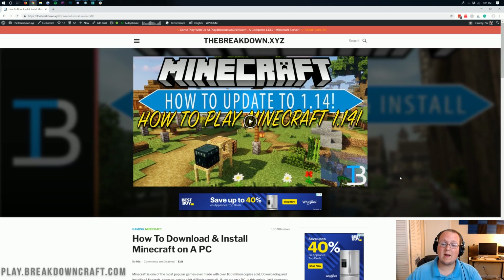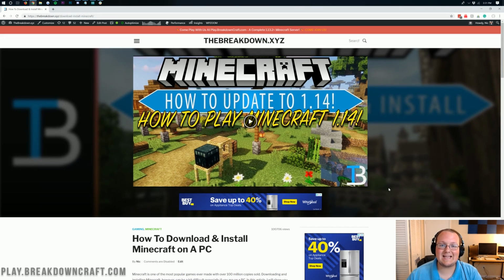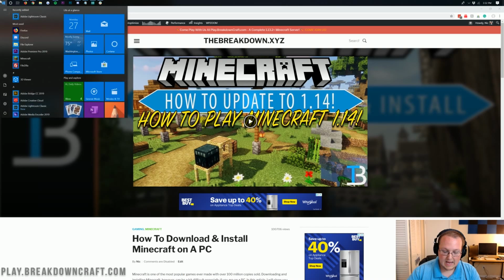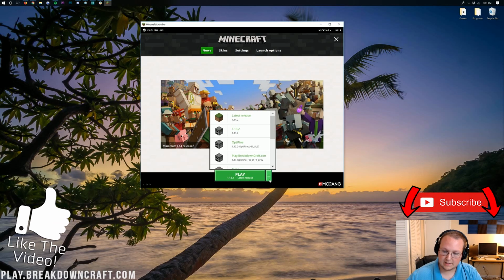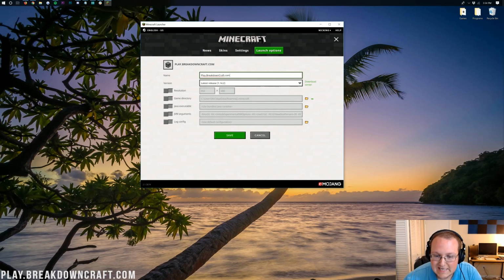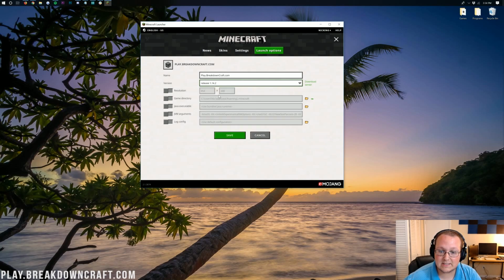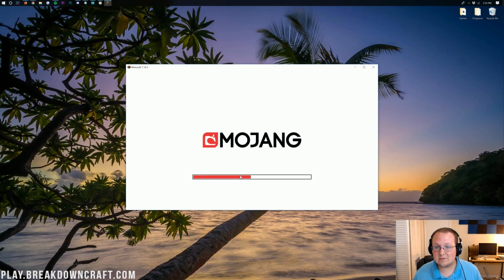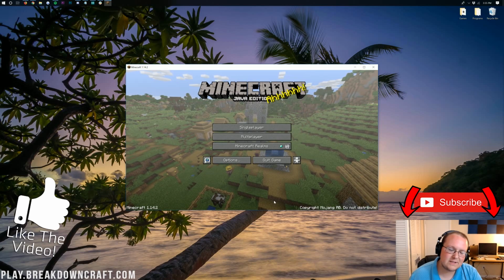How To Download & Install Minecraft 1.14.2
This video is a complete guide how to download and install Minecraft 1.14.2. We go over everything from how to download Minecraft 1.14.2 to how you can install Minecraft 1.14.2, so you can start playing Minecraft 1.14.2. We do this by downloading and installing the Minecraft launcher which you can find linked in the description below!

Get a 24 hour DDOS protected server running Minecraft 1.14.2+ for your and your friends at Apex Minecraft Hosting!

About this video: In this video, I show you how to download Minecraft 1.14.2. With that, I also show you how to install Minecraft 1.14.2 with the Minecraft launcher. Minecraft 1.14.2 is apart of the incredible Village and Pillage update for Minecraft. This was one of the buggier Minecraft updates, and Minecraft 1.14.2 works towards fixing some of those bugs. Thus, let's go ahead and get it installed!

First things first, you will need a copy of Minecraft Java Edition. Once you have purchased Minecraft, you need to install the Minecraft launcher. Once you have the Minecraft Launcher downloaded, you can download Minecraft 1.14.2.

To do this, click the three lines in the top of the Minecraft Launcher. Then, select 'launch options'. After that, you will click 'add new'. Next, click the drop down box to the right of version. Select the 'Release  1.14.2'. Make sure to give the profile a name, and click 'Save'. Now to download Minecraft 1.14.2, go back to the 'news' tab in the Minecraft launcher, click the little green arrow next to the play button, and then select the 1.14.2 profile you just created. Now, click play. Minecraft 1.14.2 will now download and install!

And there you have it! That is how easy it is to download and install Minecraft 1.14.2. If you have any questions about download Minecraft 1.14.2, please let us know in the comment section down below, and be sure to give this video a thumbs up and subscribe to the channel if you haven't already. It really helps us out, and it means a ton to me. Thank you very, very much in advance!